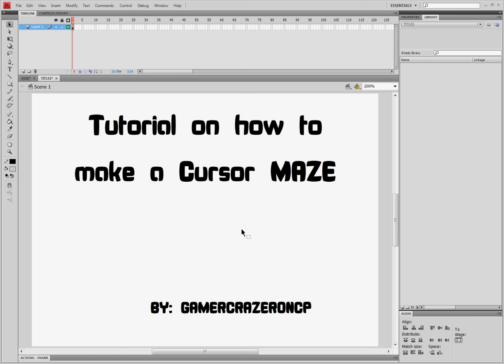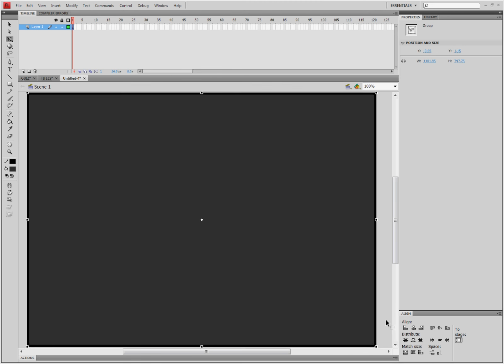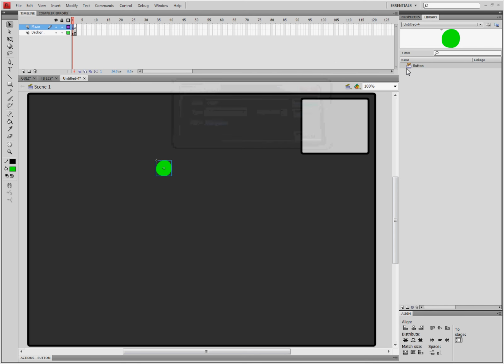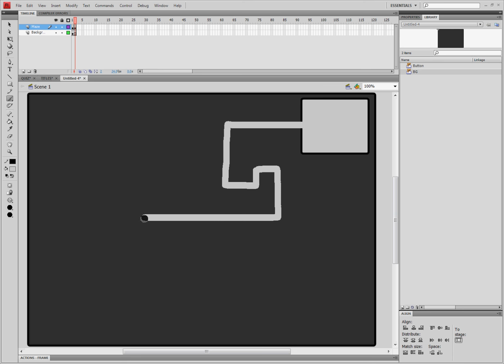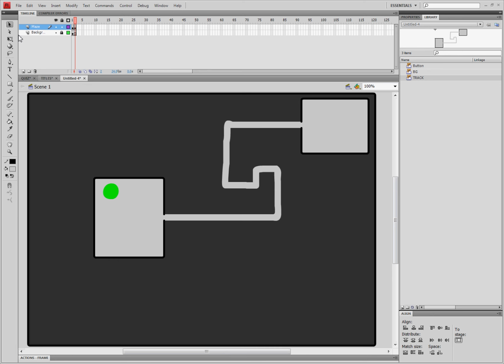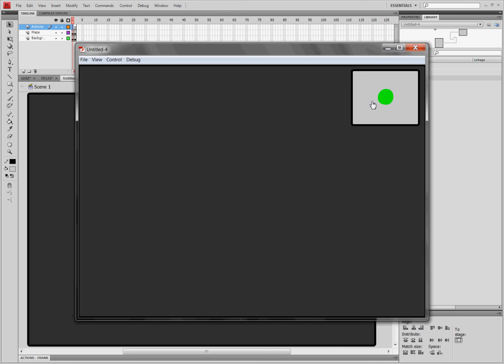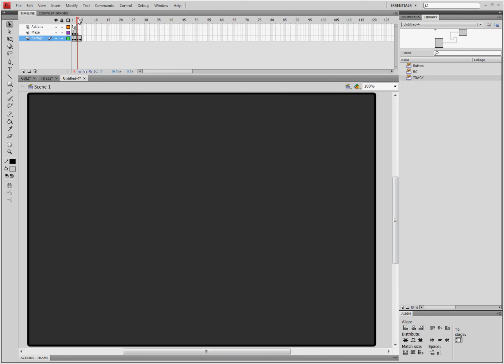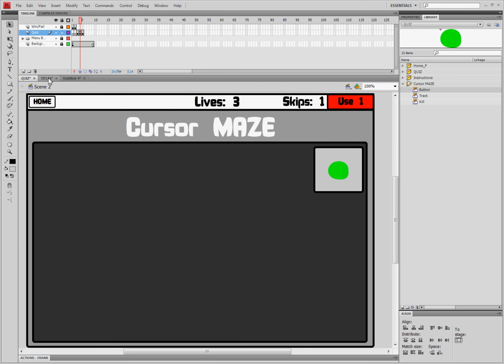How To Make A Cursor MAZE on Flash CS4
A Cursor maze on flash cs4